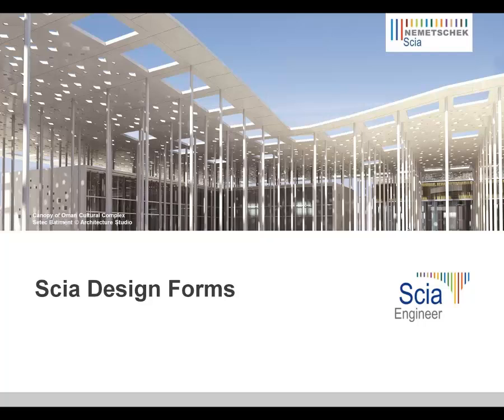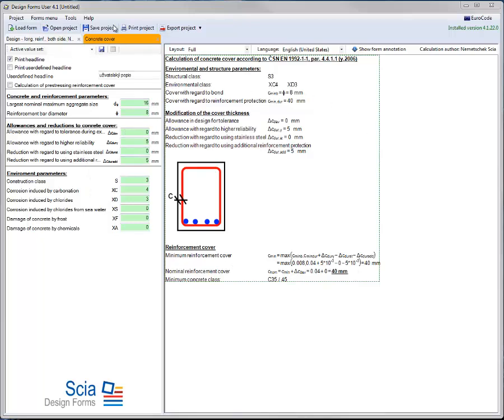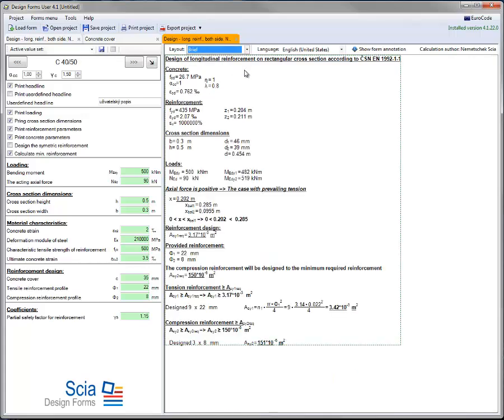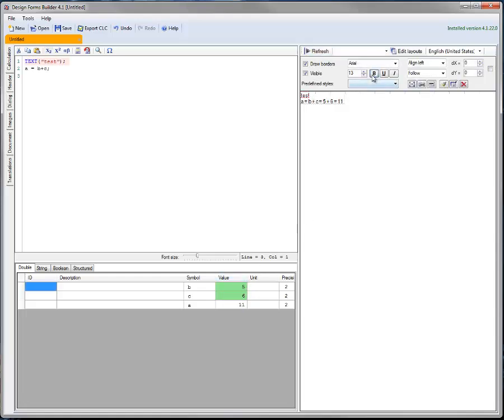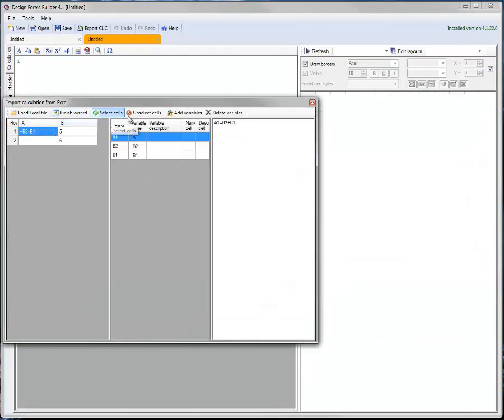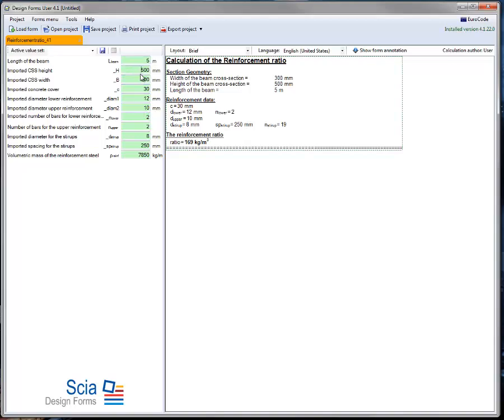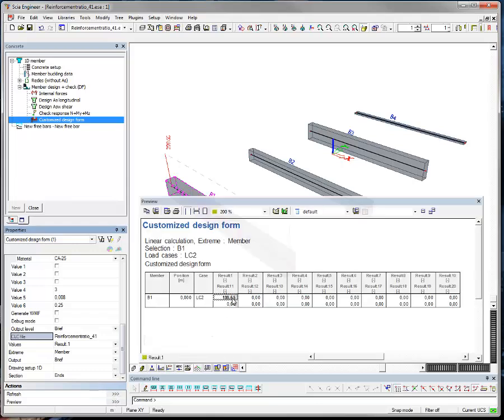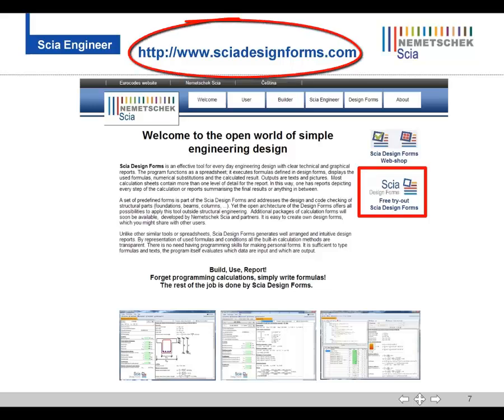Scia Design Forms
Short overview of the features of Scia Design Forms - User application, Builder application and integration in Scia Engineer